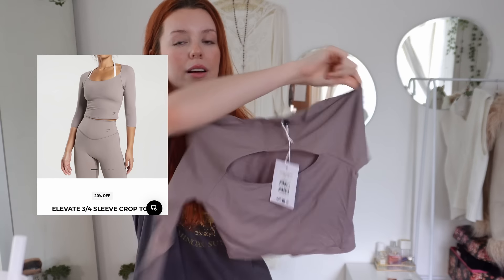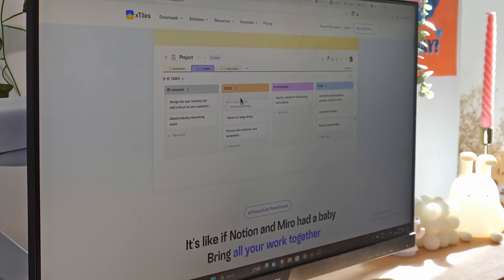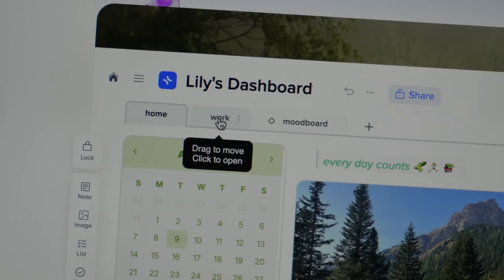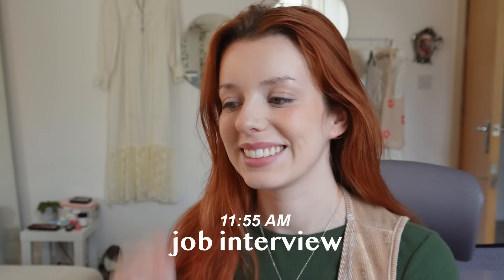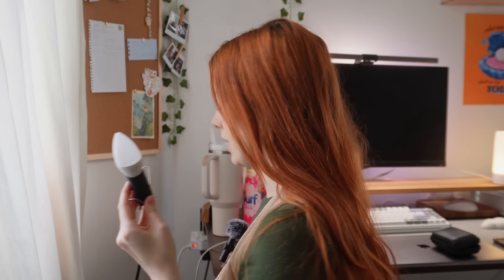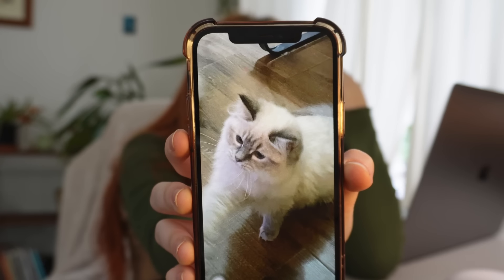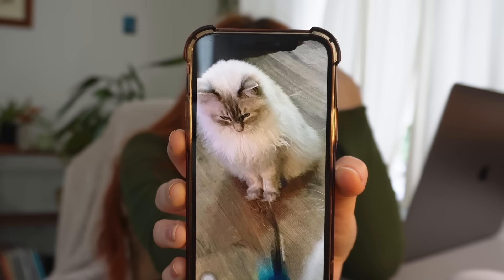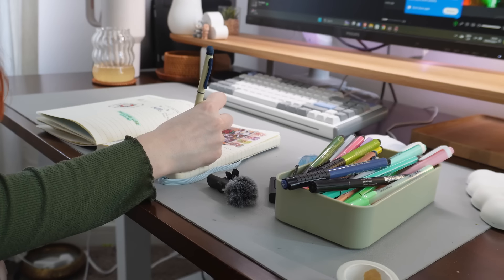a productive day as a UX designer | 9-5 routine, fitness, self care + more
Hello everyone! :) new vlog here, join me for a cozy daily work life working from home as a UX designer! This video is all about a cozy day at home doing work, running errands, organisng life and finding work life balance.

[ ⌛ TIMESTAMPS ]
00:00 morning routine
02:33 planning my day with xTiles
03:43 get ready & what I do
04:59 design
06:00 job interview & lunch
08:21 back to work
11:01 journaling
13:14 portfolio reveiws